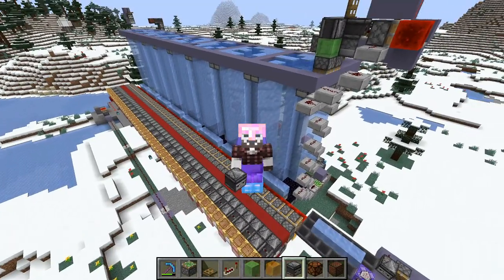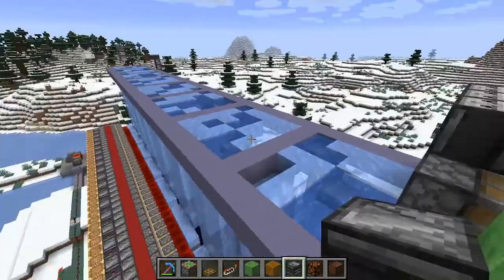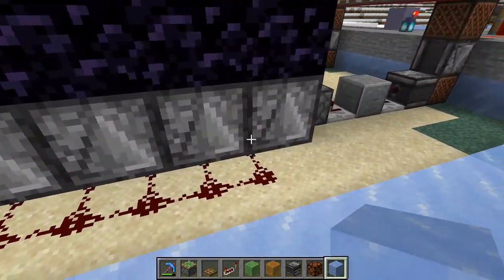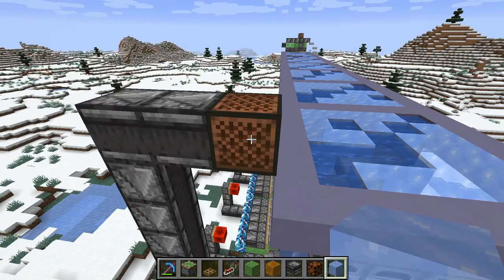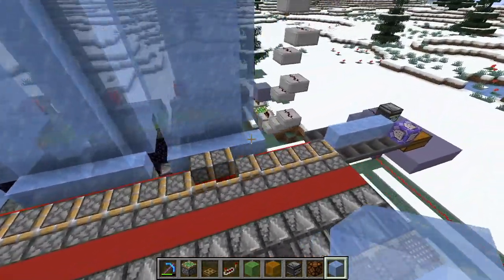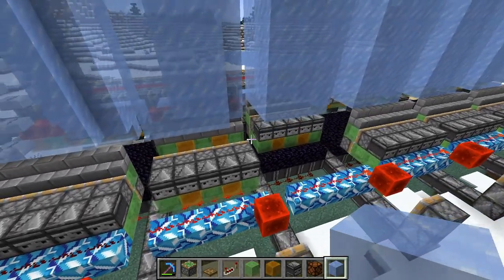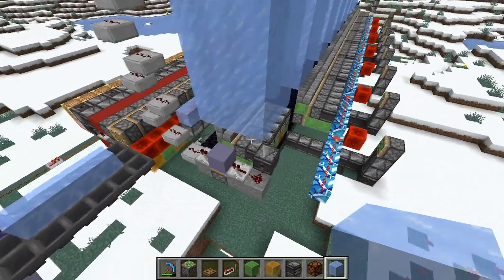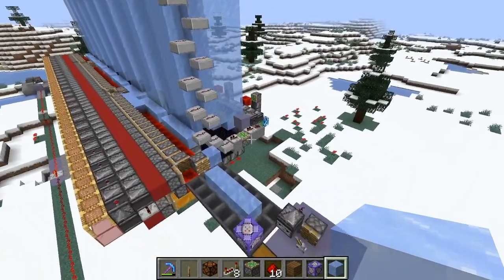Minectaft AFK Ice Farm 1.15+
Technical video of an ice farm I designed